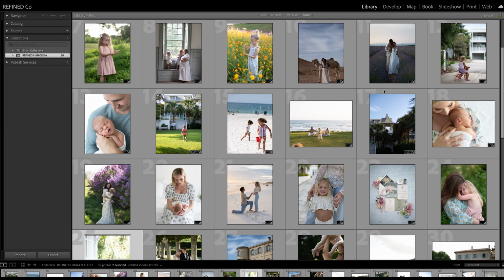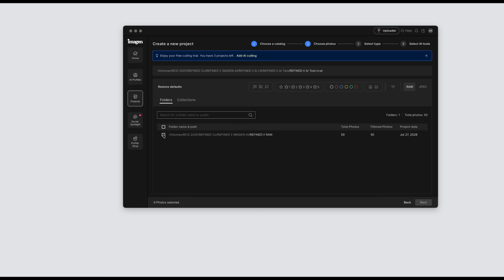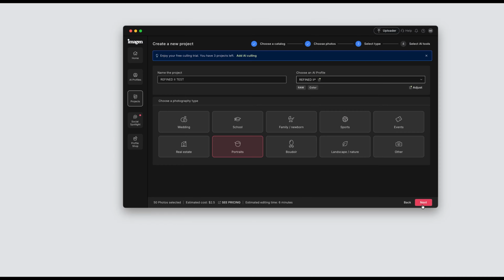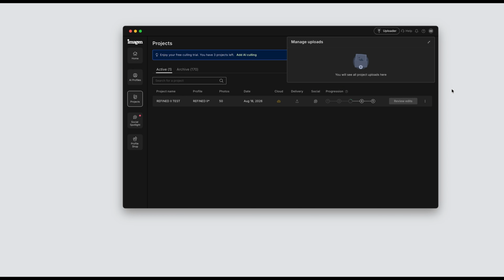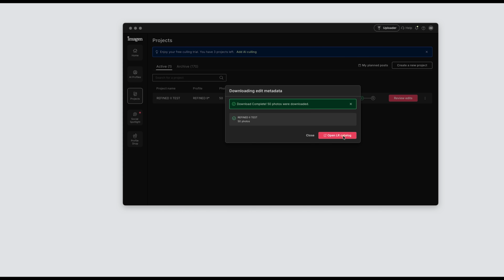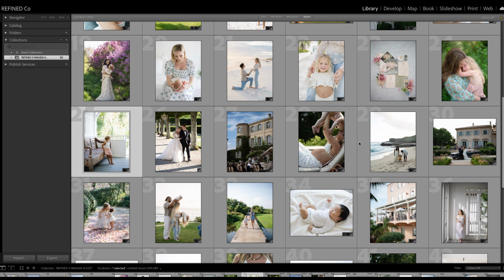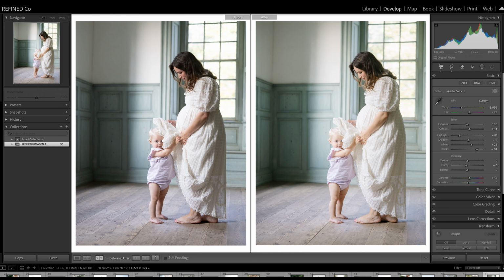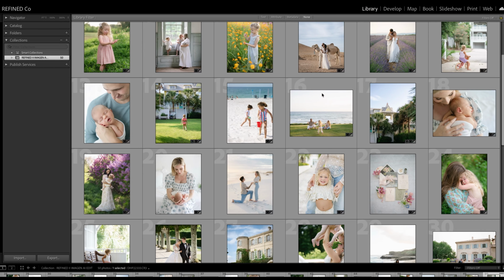How To Use the REFINED II AI Profile in Imagen AI (Authentic Color . Modern AI Speed.)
Clean. Balanced. Authentic.
Those three qualities have always defined REFINED II—and made it one of our most widely used collections. Now, we’ve partnered with Imagen AI to translate that same visual language into an intelligent AI Profile designed to carry those standards across every frame of your gallery.

Tested on 30,000 images, this powerful AI profile ensures that your: whites stay pure;
blacks remain clean and rich without crushing detail; skin tones stay even and luminous; color retains its fresh, true character.

In this step-by-step tutorial, I show you how to use our REFINED II AI Profile with Imagen, alongside your Lightroom workflow.

What You’ll Learn:
- How to upload and process your gallery with the REFINED II AI Profile
- Best practices for getting the most natural, true-to-color
- How to fine-tune and submit your adjustments so the AI learns your personal style
- Before & after examples across different lighting and genres

It’s the evolution of a look you love - now faster, smarter, and more attainable than ever.